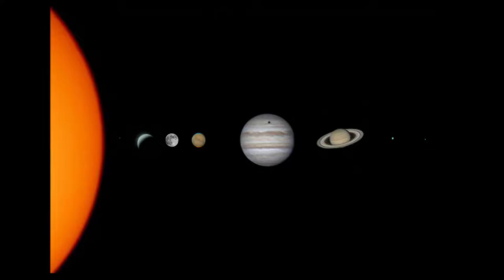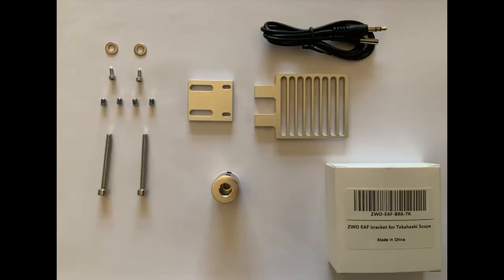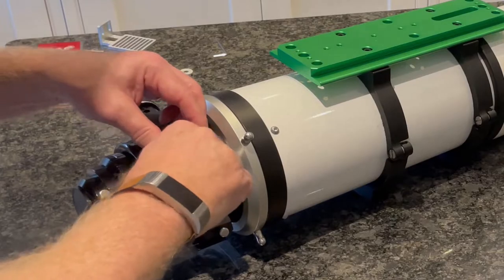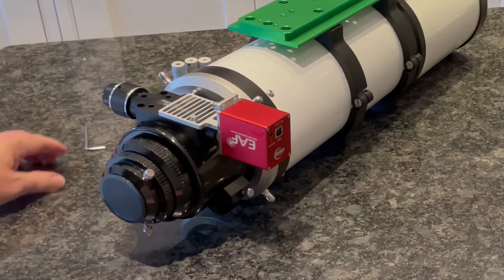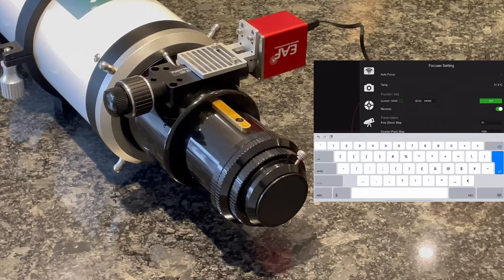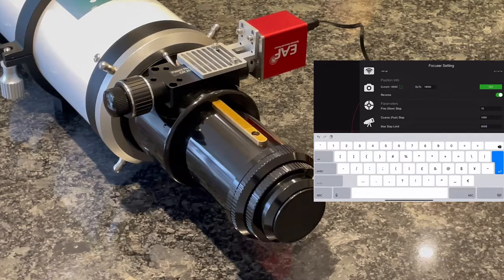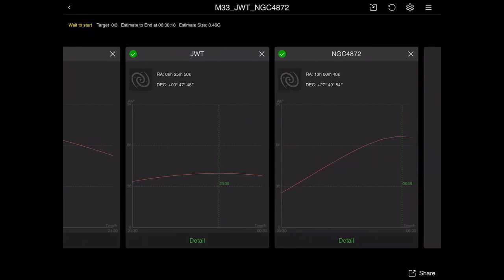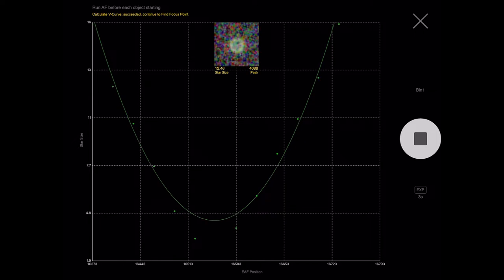Connecting and using the ZWO EAF on the Esprit 120ED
In this video I explain how I attached and calibrated the ZWO Electronic Automatic Focuser on to my Sky-Watcher Esprit 120ED telescope and then how I used it to image M33, the Triangulum galaxy.

I’d not been sure whether to buy an electronic focuser as I’ve done really well with just a Bahtinov mask until now, but I thought the benefit of re-focusing when I’m asleep would be great!

I looked at a few videos on line and realised there are some scaring approaches out there on how to connect the EAF to the Esprit 120ED.

However, if you buy the Takahashi bracket it is fairly easy to attach with no drilling etc. just using the supplied screws and washers.

In the video you will see all the parts that come with the EAF and how I attached it to the Esprit 120ED. I then go on to show it’s first use, though for some reason my ipad video seemed to stall a few times but you will see the main areas of calibration, such as setting the starting position to zero and then working out how many steps to the maximum position. In my case about 18,000. I have ended up setting my maximum as 17,800. I tend to get focus around 12,300 at the moment.

I then show that you need to set the small and course step levels, which I set at 10 and 1,000 and then run a calibration to estimate the backlash. This is really done by moving the focuser out to a point and then moving it in by the small steps of say 10 and see how many times you need to press the advance button before the focuser actually moves. In my case it was 7 presses or in other words 70 steps. I saw elsewhere that it might be worth making the actual backlash a little higher so I’ve currently set it at 90 and will see how it goes.

Finally, I set the steps for the Auto focusing at 30.

You will see me use this for the first time to focus on M33 and I think I ended up with a reasonable image of the Triangulum galaxy.

The final image is from the 13th January with 30 five minute (300 second) exposures at a gain of 120. 60 flat and Dark flat frames and one master dark frame.

Main Equipment:
• Sky-Watcher Esprit 120ED (Super APO Triplet)
• Sky-Watcher Esprit 120ED Field Flattener

• ASIAir Pro
• ZWO IR/Cut Filter
• PixInsight
• Topaz Denoise
• Photoshop

Music (at the end):
Dream Escape by The Tides